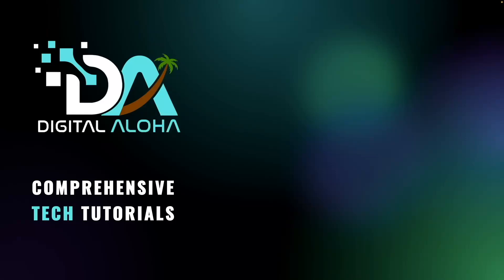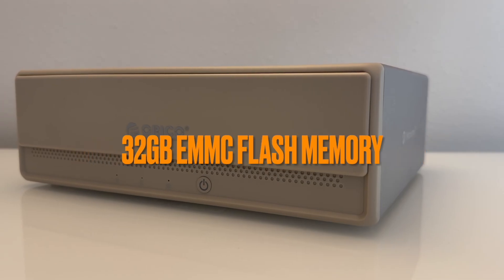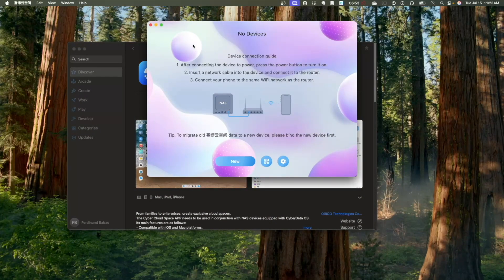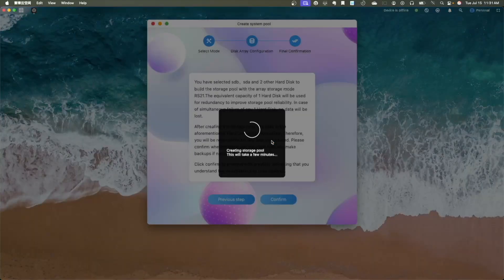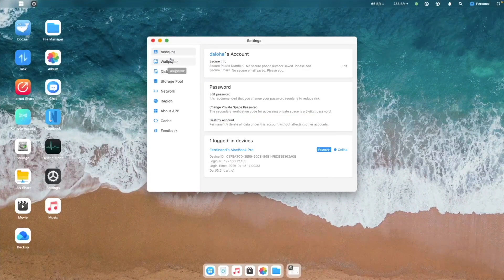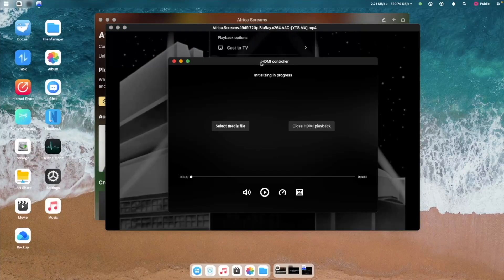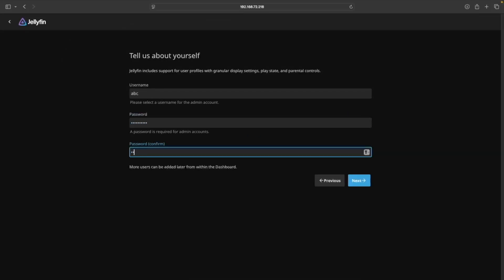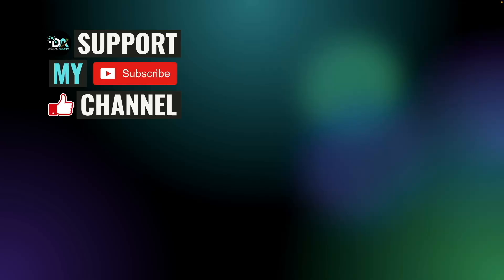How Good is the ORICO MetaHome Pro NAS? Full Review & Setup Walkthrough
Inthis video, I review the ORICO MetaHome Pro (CS200-Pro), covering hardware specs, CyberData OS (the OS used by the MetaHome Pro and share my thoughts on its strengths and quirks.

👉 Amazon links to hardware used in this video.
✅ ORICO MetaHome Pro
Exclusive Offer:
✅Seagate IronWolf 8TB NAS Internal HDD

Video topics include:
• Unboxing and hardware overview
• Initial setup and configuration with CyberData OS
• Storage pool creation and RAID 1 setup
• Integrated Movie app and HDMI playback
• Snapshot features and ZFS-like capabilities
• Docker support and app installation
• Pros, cons, and who this NAS is best suited for

• ORICO Quick Start Guide topic/nas/help.html

Timecodes
0:00 | Introduction
0:25 | Unboxing
0:48 | Hardware and Specs
1:50 | Hardware Setup
2:36 | CyberData App
3:08 | MetaHome Pro NAS Setup
4:52 | Quick Start Guide
5:15 | Administering Accounts Is Odd
6:29 | Things I Really Like
6:52 | I Like the Movie App
7:52 | I Like That ZFS Snapshots Are Used
8:41 | I Like That Docker Is Available
9:09 | My Thoughts
10:08 | Who Is the MetaHome Pro For
10:32 | Closing – Support My Work